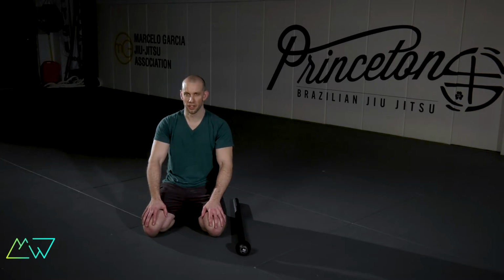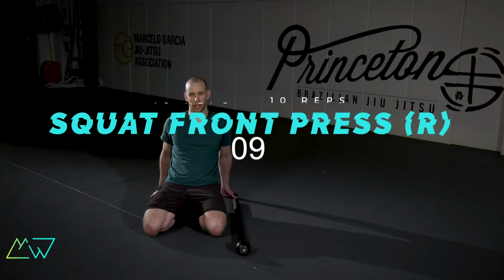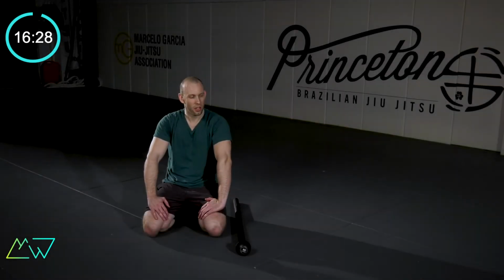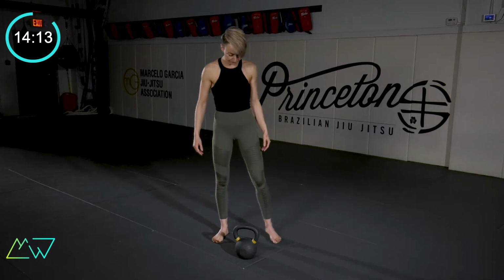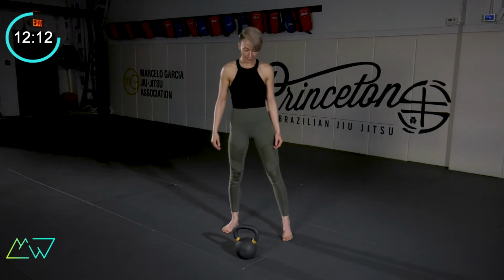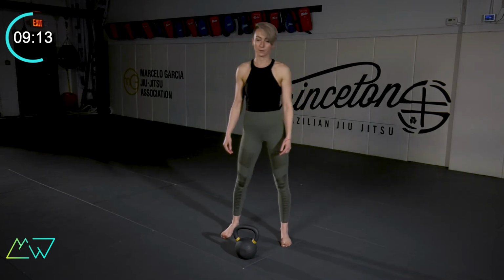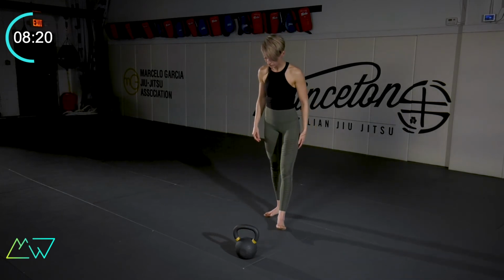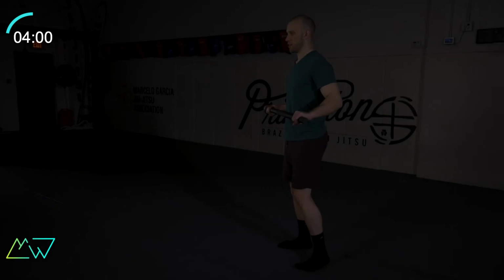20-Minute BJJ Conditioning Workout: Steel Mace + Kettlebell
This 20-minute Kettlebell & Steel Mace Conditioning workout is a great way to build your endurance and burn some fat.

Lead by Momentum WOD trainers Brandon & Anna, this 20 minute EMOM workout places heavy emphasis on squats, core-work, and presses.

Over the course of the 20-minutes, you'll perform 1-of-5 different exercises, on the minute, every minute.

While 20 minutes may not seem like a lot, you should feel fatigued and satisfied with how efficient and effective a short duration workout can be with these 2 functional implements.

This is a great workout when tight on time or for lower body strength and endurance – grab your kettlebell & steel mace and get to it!